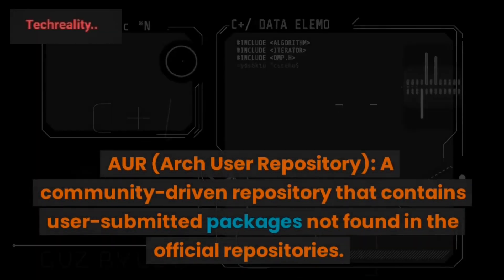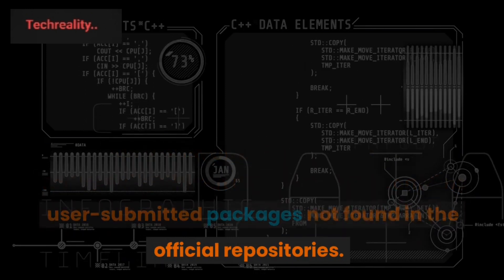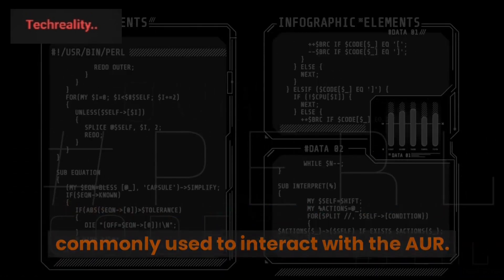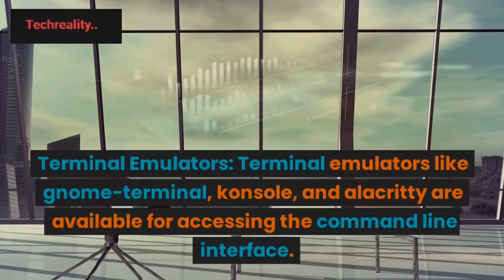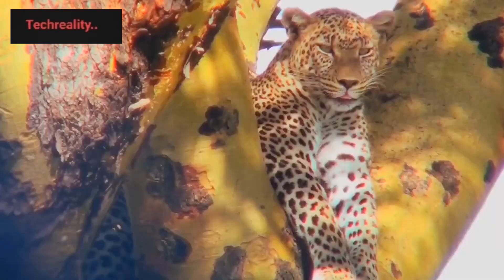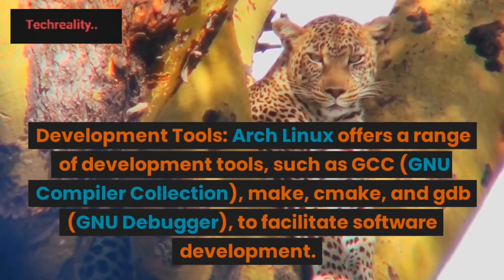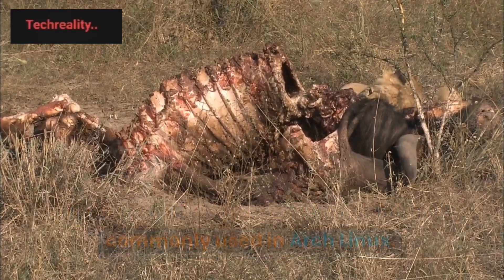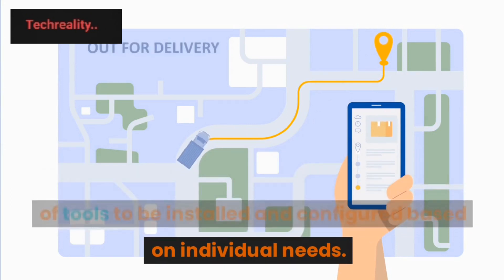Tools of Arch Linux | Distribution of LINUX | Techreality.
Hey guys welcome back our YouTube channel,  we will keep sharing all the tech related information on this channel.